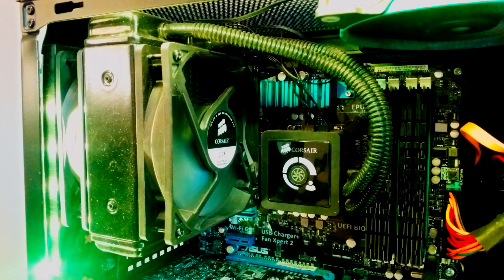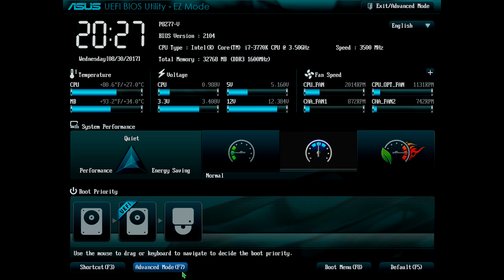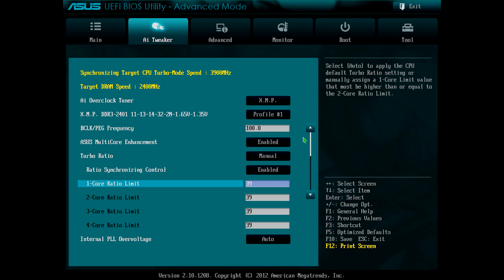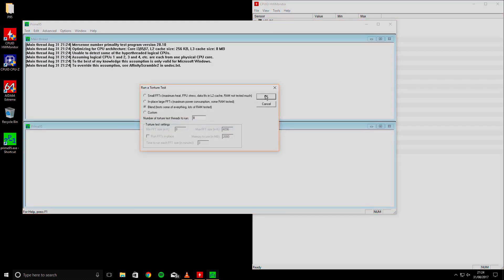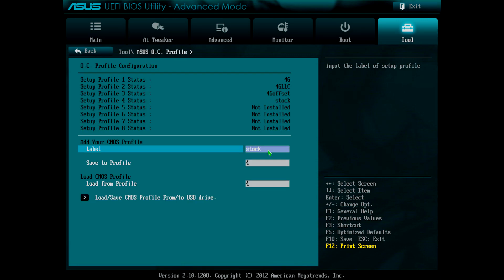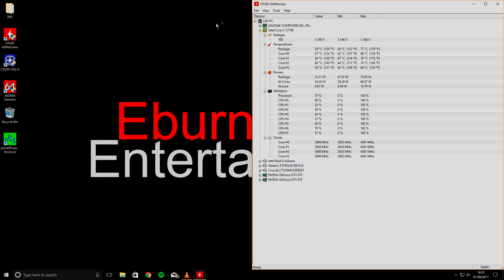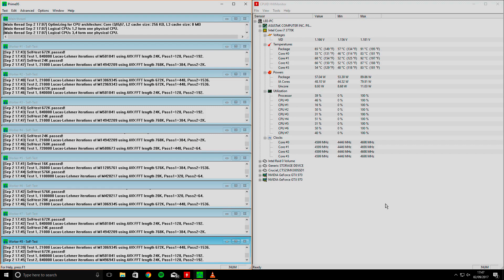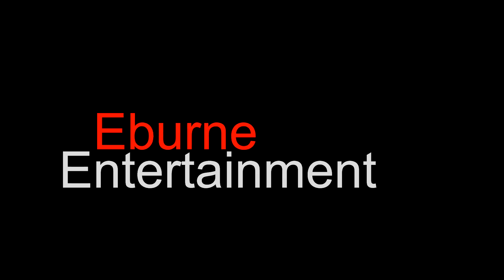Overclock i7-3770K to 4.6GHz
In this video I overclock my i7-3770K to 4.6GHz,

Note: I set the initial manual voltage to 1.155V, not 1.55V, as stated at about 4 minutes in, in the voiceover.

At about 7 minutes in, I state that a core ratio of 40 gives me a clock speed of 4000Hz; this should be 4000MHz.